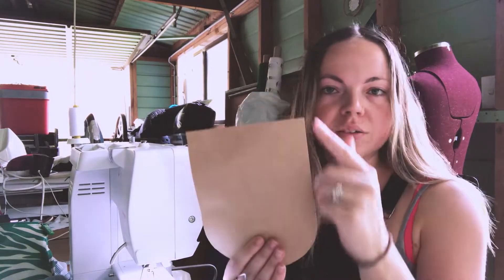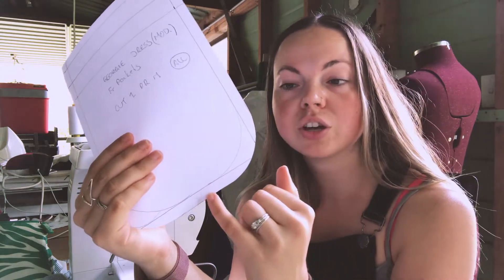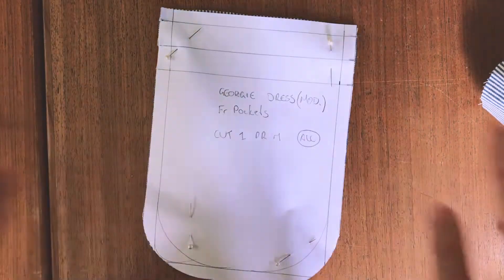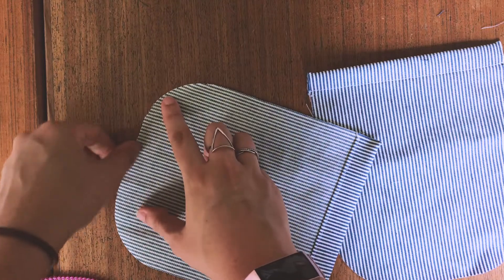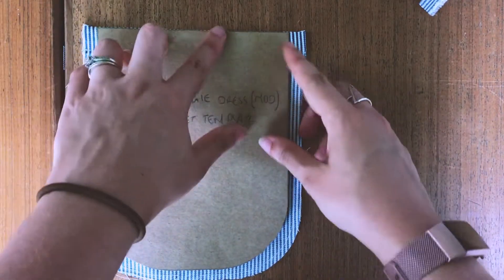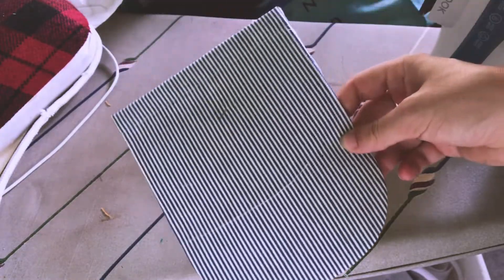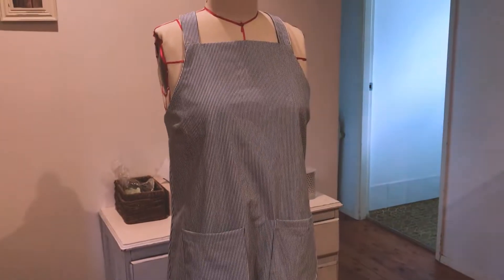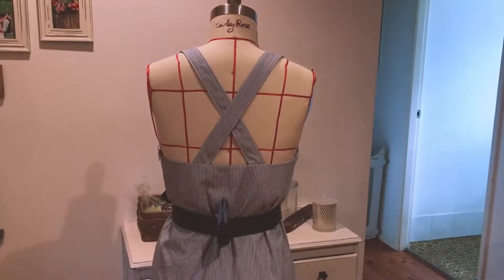How To Sew Patch Pockets with Rounded Corners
I hope you enjoy this casual tutorial, and I hope these tricks come in useful if you ever need to sew pockets or patches with rounded corners.

Jump to 4:01 if you just want to see the part where I gather the corners in. Or jump to 8:24 if you want to learn how to place pockets on your own pattern.

//FOLLOW ME//
DEPOP: @carley_rose

//MUSIC//
Good Morningy by Amine Maxwell